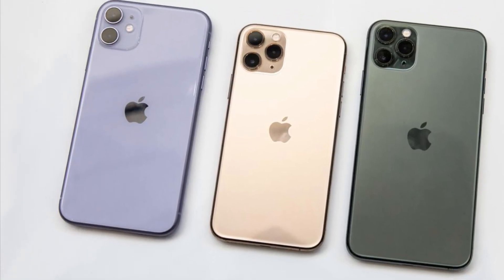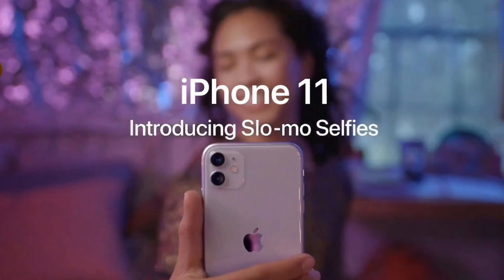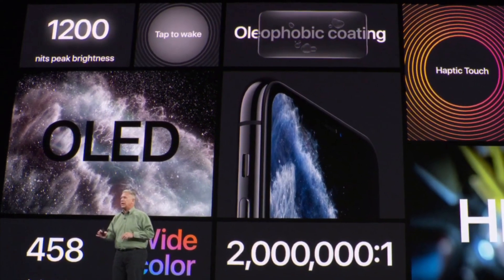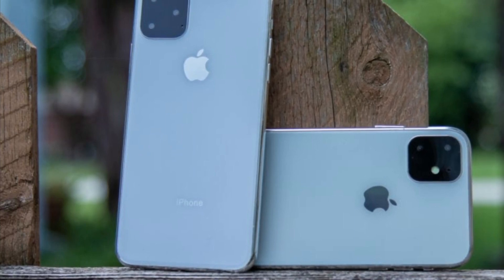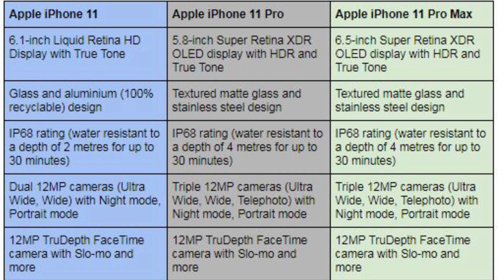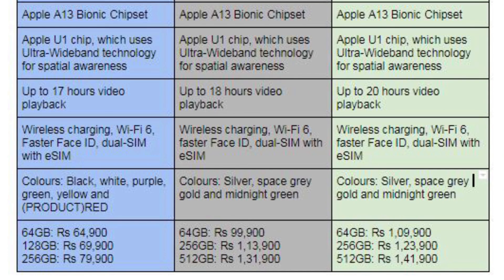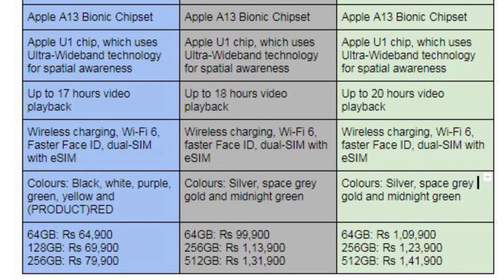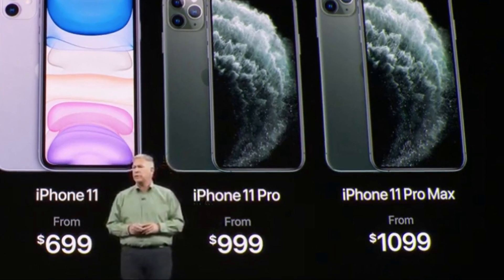iPhone 11 புதிய முக்கிய அம்சங்கள் / iPhone 11 vs Pro vs Pro max in Tamil - Apple iPhone 11 series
Hi Friends
iPhone has launched 3 new models on Sep 10,2019
lets see the interesting features introduced in it.
Release date - Sep 20,2019
Pre-order started on Friday Sep 13,2019

Hope you all enjoy this video.It will be helpful for those whose is planning to buy a new iphone.

Please let me know your valuable feedback .